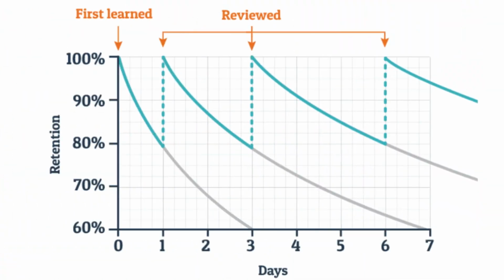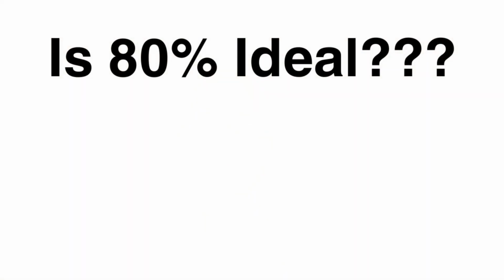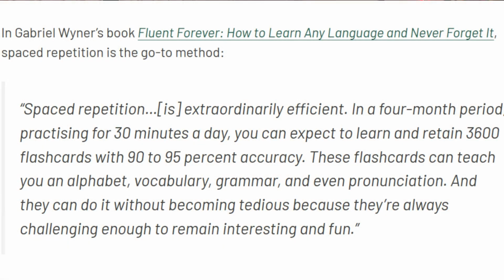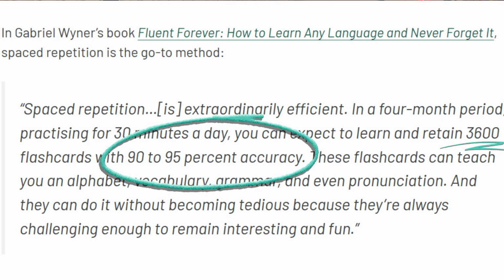Accelerate Your Learning Using Spaced Repetition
Hello, everybody! In this video, I will go over how you can use spaced repetition to learn things much more efficiently than other methods. I will also go over the type of information you can use spaced repetition to learn when learning a language, and a little bit about the history of it, too! I hope you guys enjoy!
I stream every Monday and Wednesday at 6-8pm and 8-10pm respectively.
Just a place for everybody to hang out and practice their language!